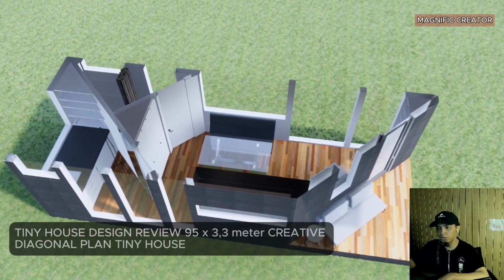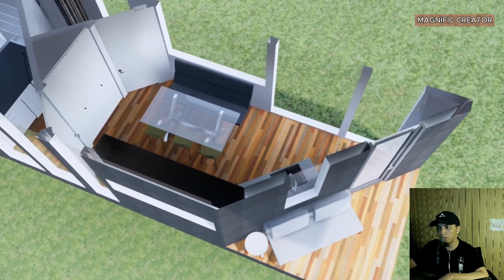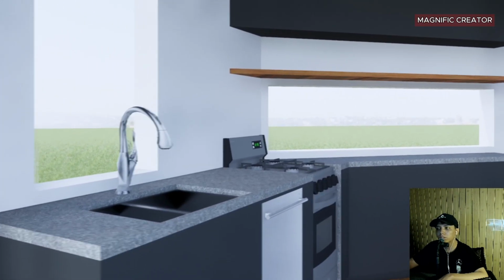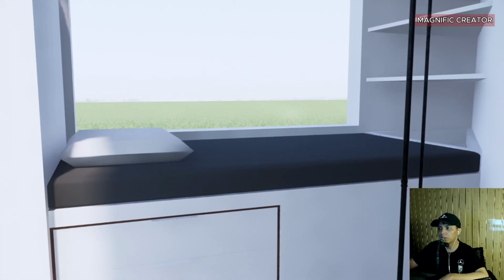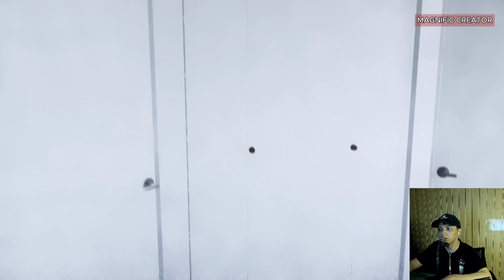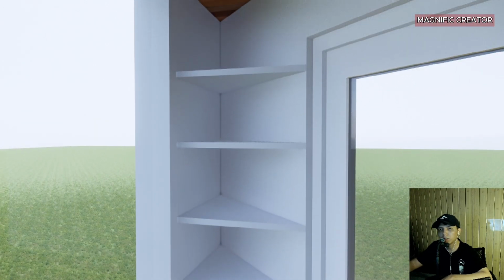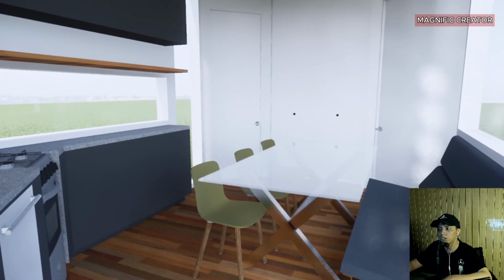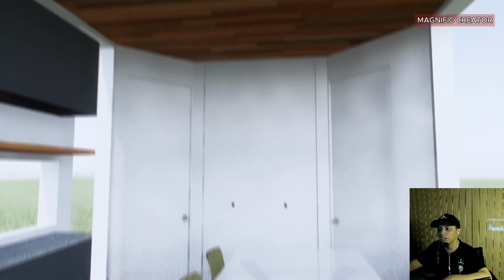TINY HOUSE DESIGN REVIEW 9,5 x 3,3 meter CREATIVE DIAGONAL TINY HOUSE LAYOUT